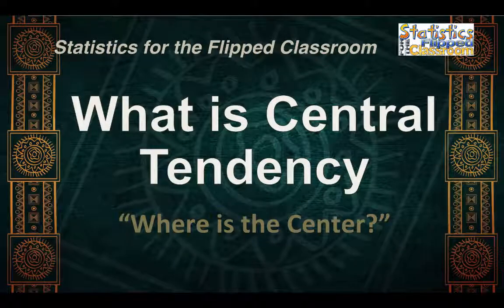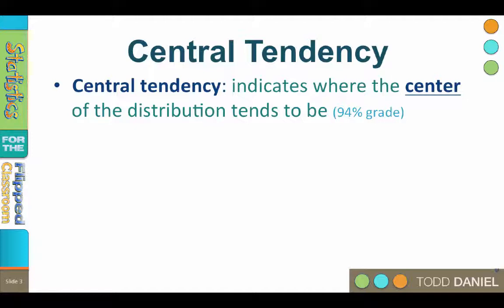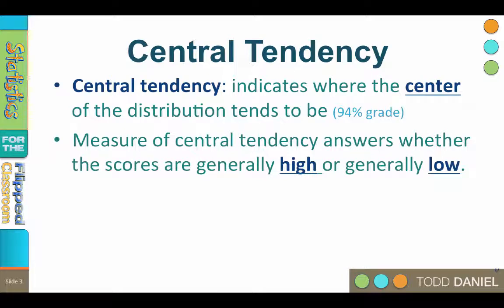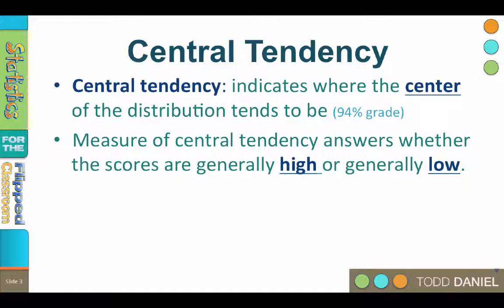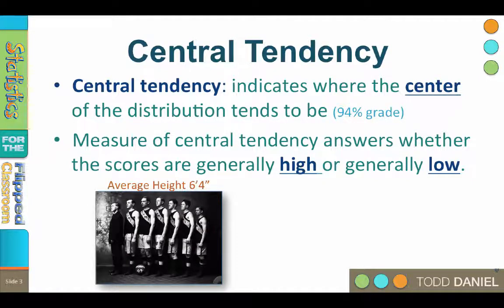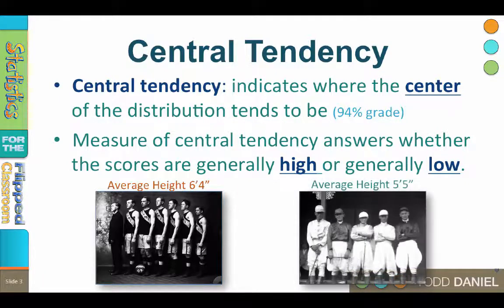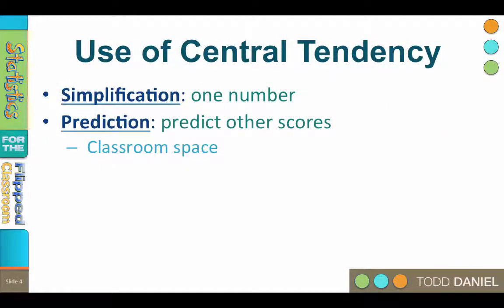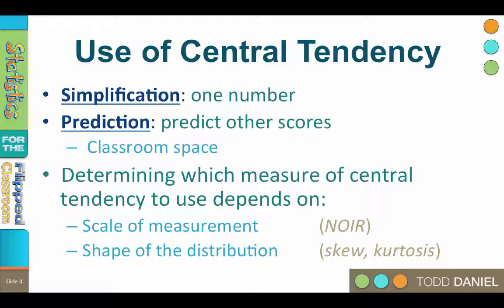Central tendency in statistics